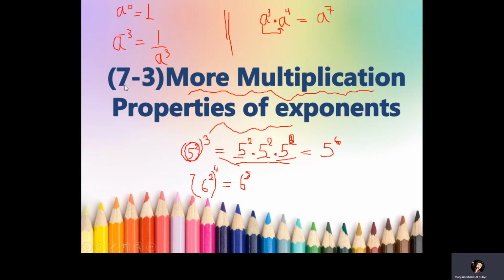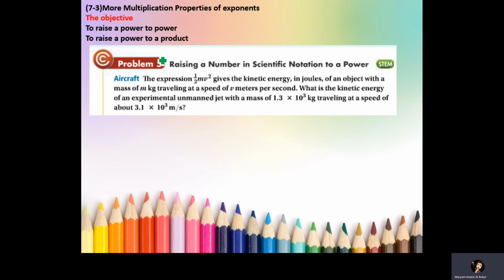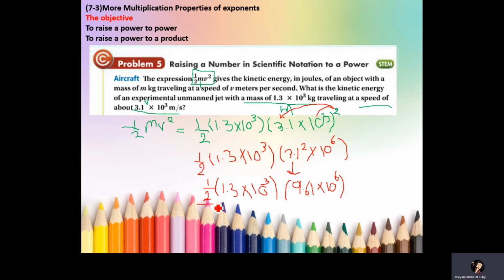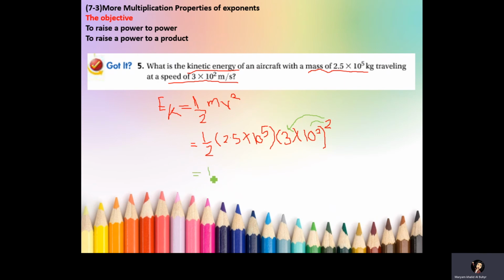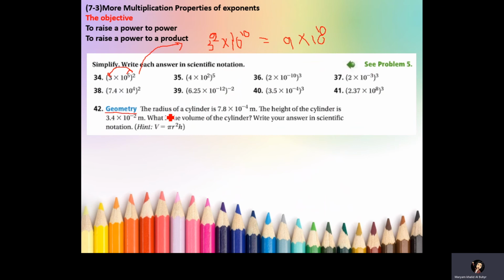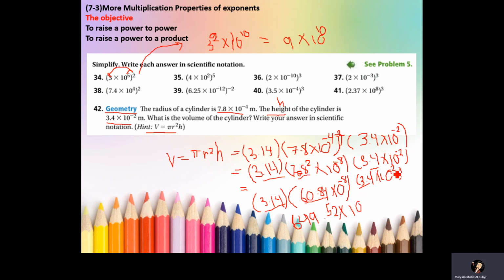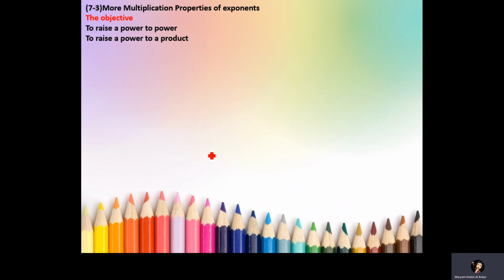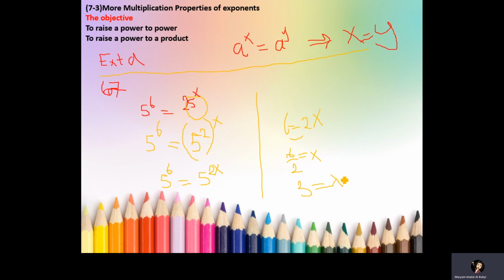7 3 more multiplication properties of exponents